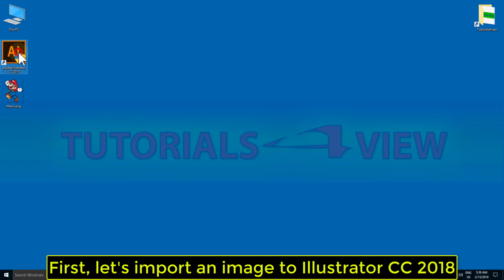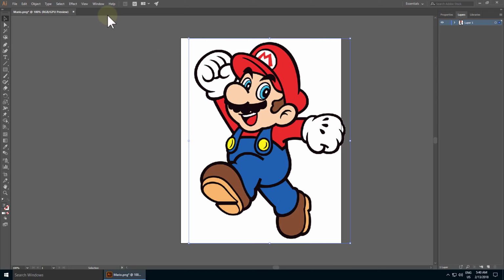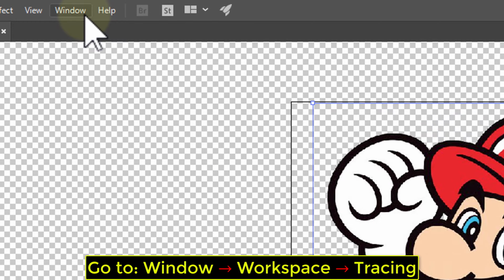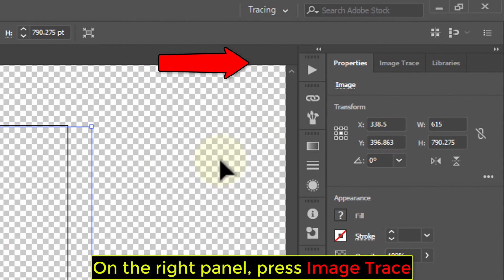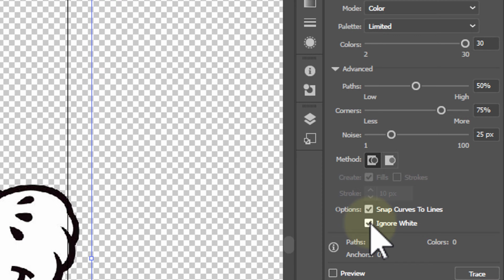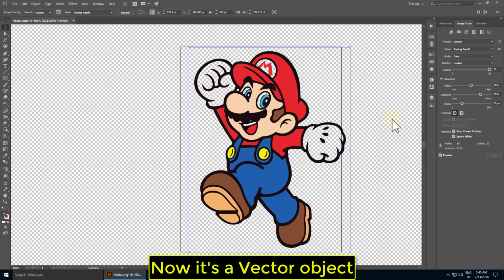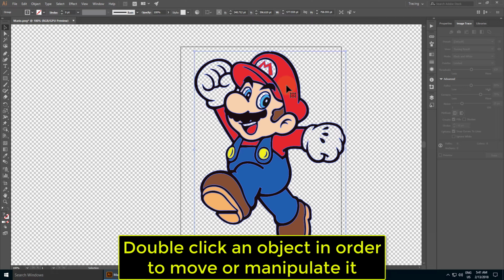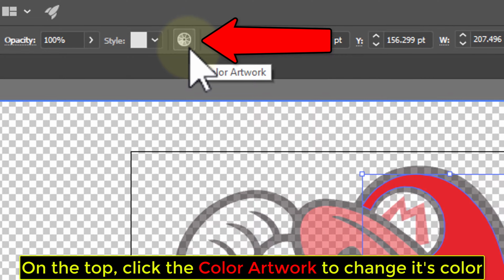How to convert / trace an image to a vector in Illustrator CC - Tutorial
In this step by step Illustrator CC tutorial we are going to show you how to easily import an image (raster) and convert it into vector graphics in Adobe Illustrator CC 2018, for this Illustrator tutorial we will use an avatar of Super Mario for an example, we will do it by tracing the image (image trace method) we can converts a bitmap image into a vector graphic or any other image format like JPG PNG Etc.. (How to Vectorize an image that will break your image into multiple parts) so you can export it as an SVG vector file and will be able to manipulate every dot or a line of it.